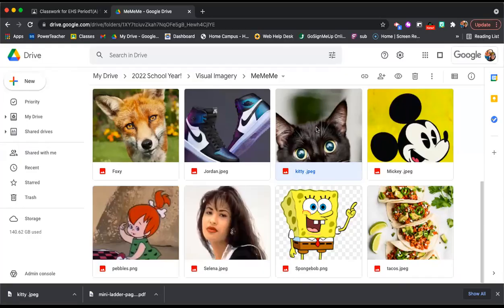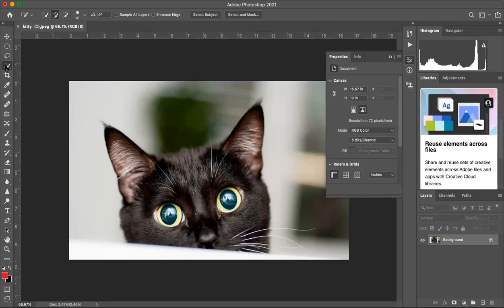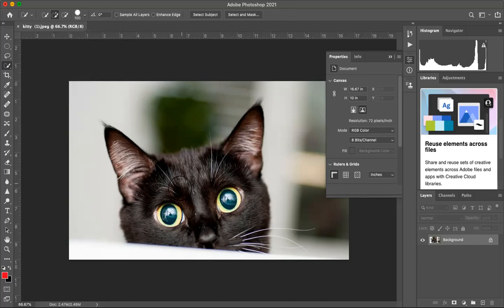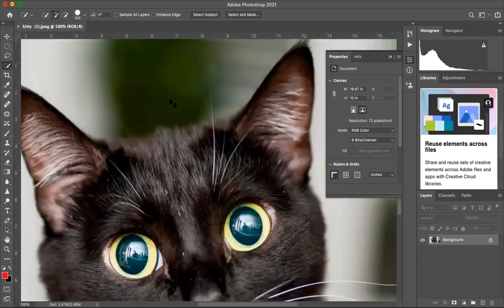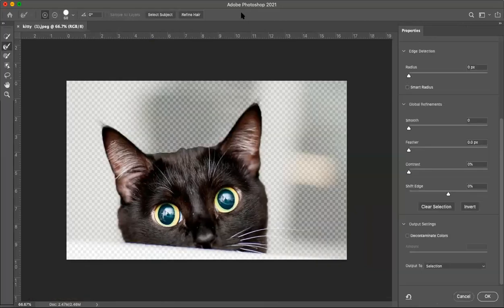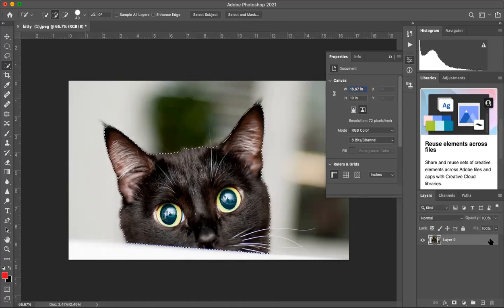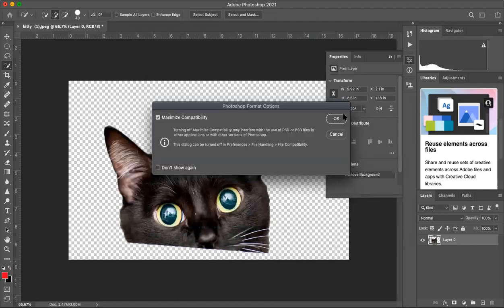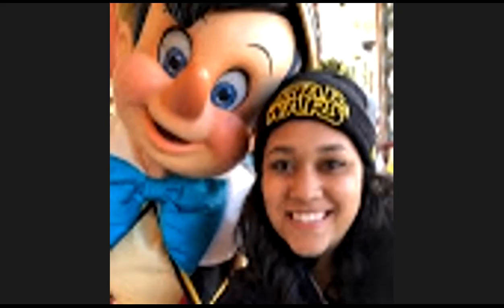Quick Selection PHOTOSHOP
Deleting images using the quick selection tool in photoshop